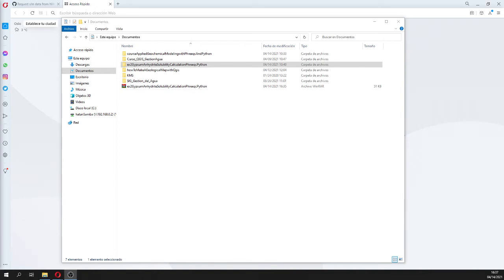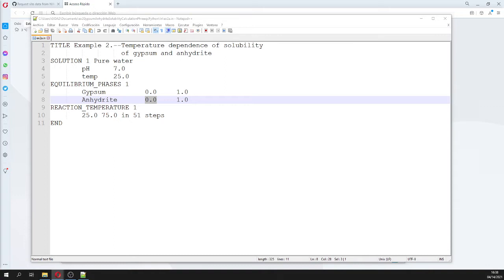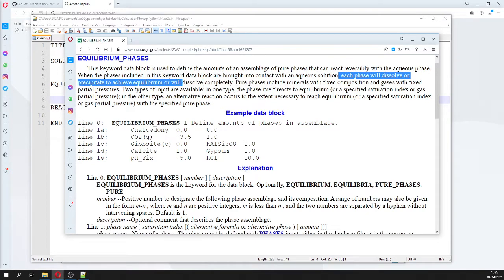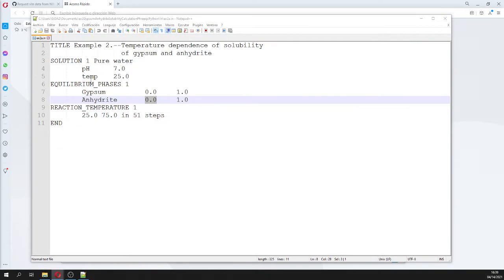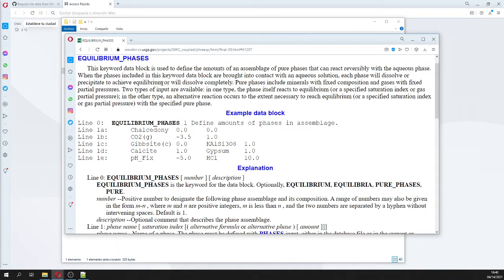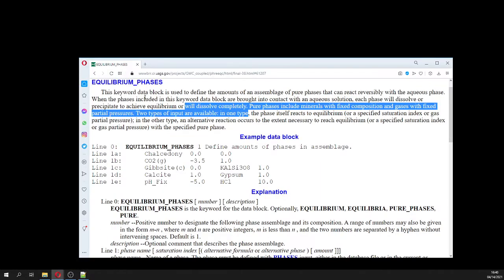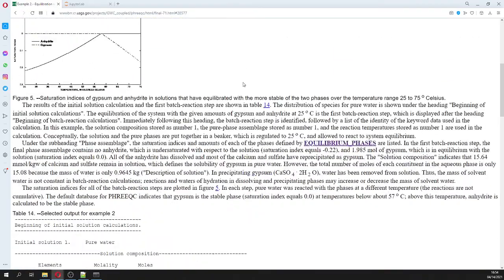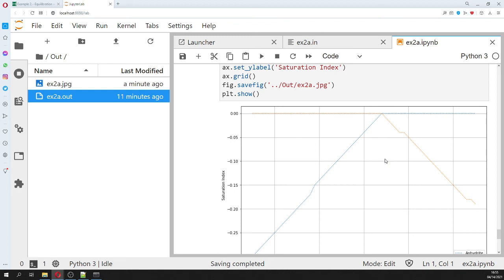Gypsum and Anhydrite solubility calculation with Phreeqc and Python - Tutorial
Tutorial for the calculation of the solubility and thermodynamic stability of gypsum and anhydrite. The example simulates the dissolution of two minerals in a beaker at equilibrium, and the beaker is heated step-wise from 25ºC to 75ºC. Concentrations and saturation indices for the initial solution and the batch reaction are shown as Pandas dataframes and plotted as bar diagrams on a Jupyter Notebook. Finally a plot of the saturation index for anhydrite and gypsum with temperature is generated from an iteration over the batch reaction steps.